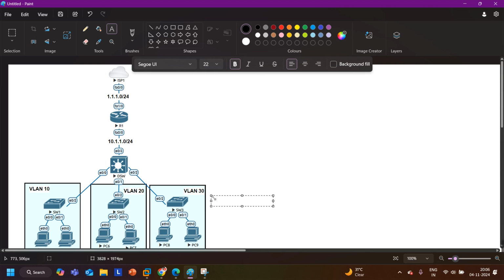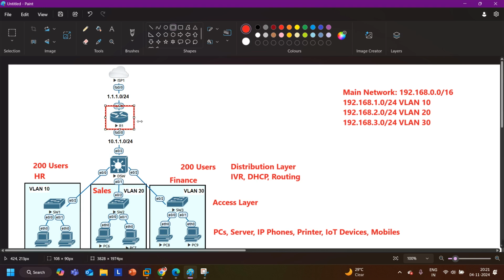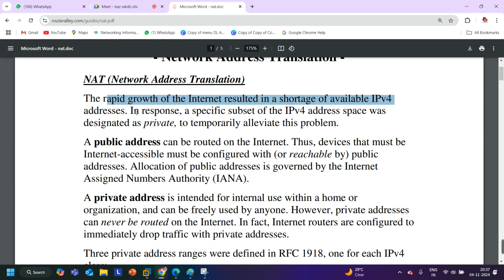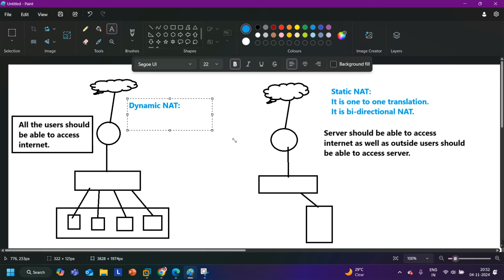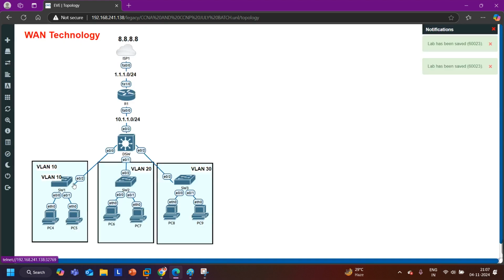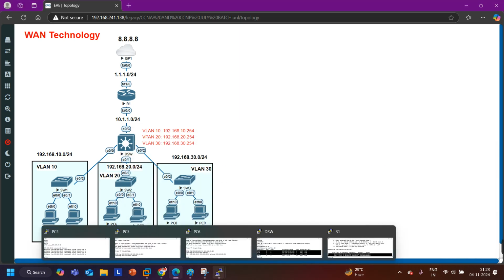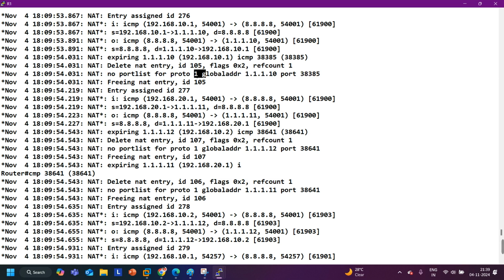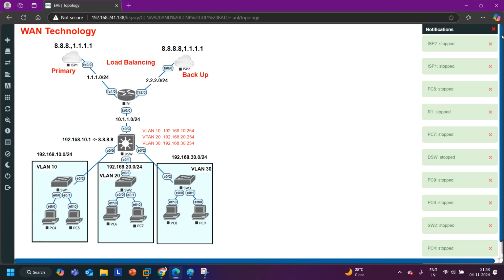WAN Technologies For Network Engineers | Network Address Translation(NAT) and VPN